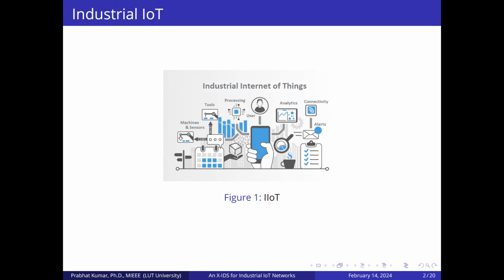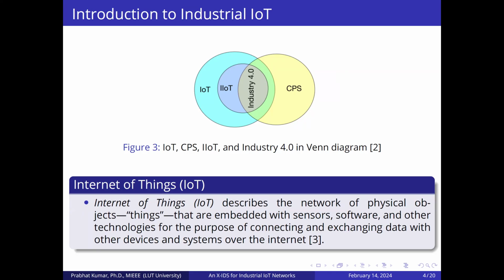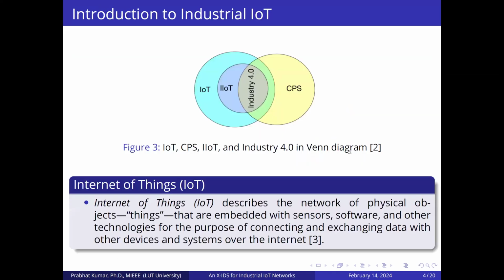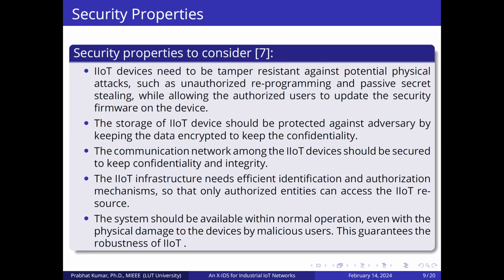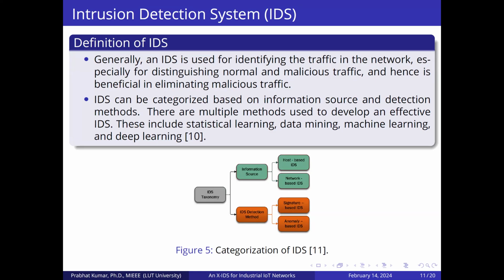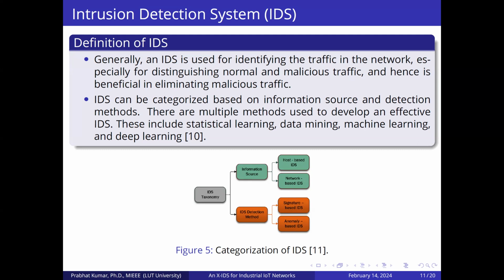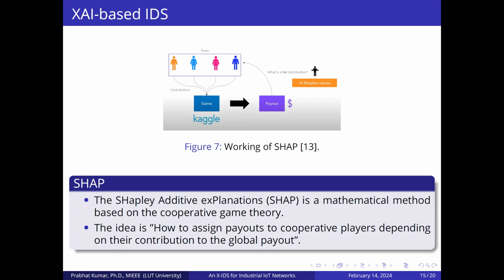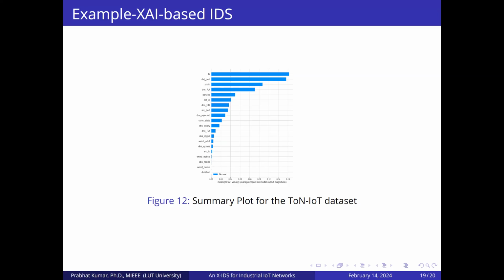AI for Industrial Internet of Things